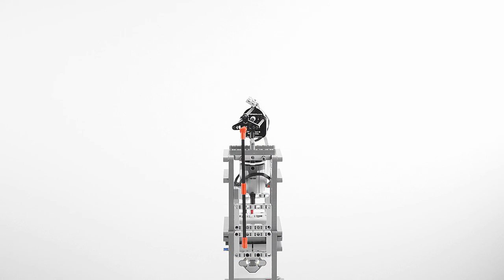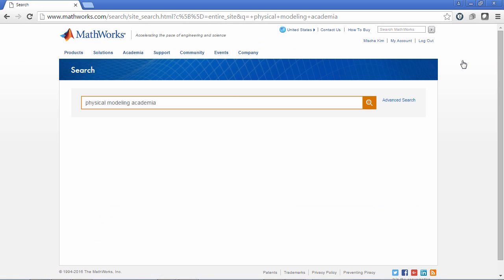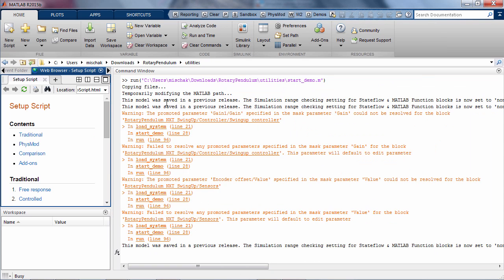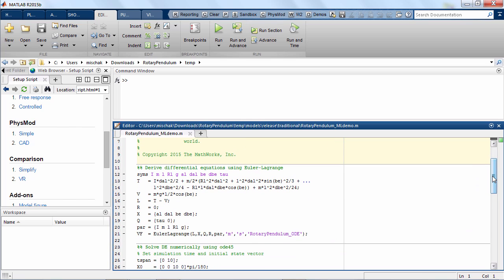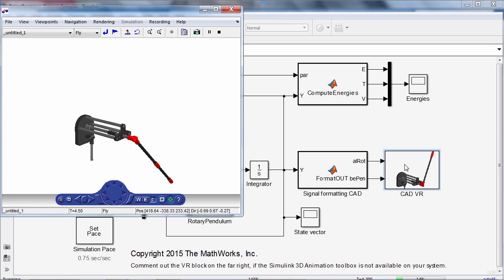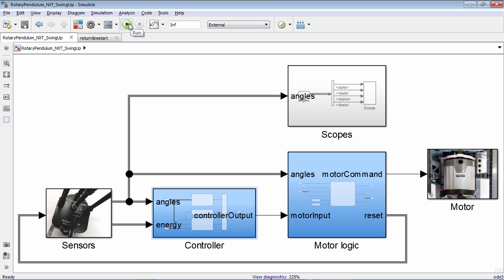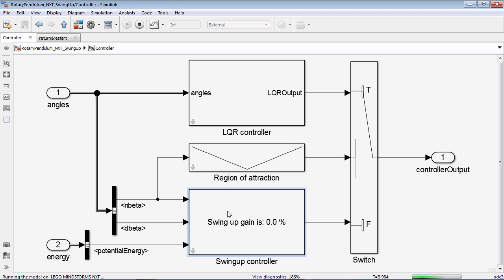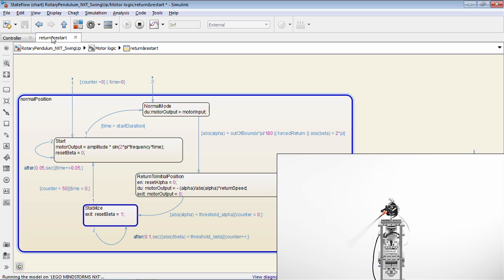Physical Modeling: Building a Rotary Pendulum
Simulink Support Packages for LEGO MINDSTORMS hardware let you run the control strategy on the LEGO MINDSTORMS brick and tune parameters while running. This bundle demonstrates two different modeling approaches for physical systems: a traditional approach using textual programming (with MATLAB® and Simulink®) and through MathWorks multi-body simulation environment.